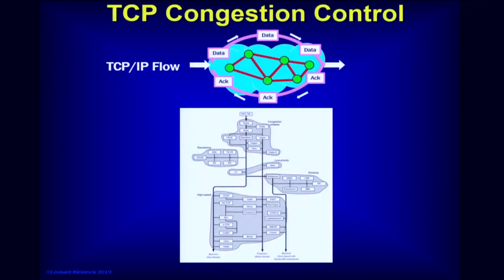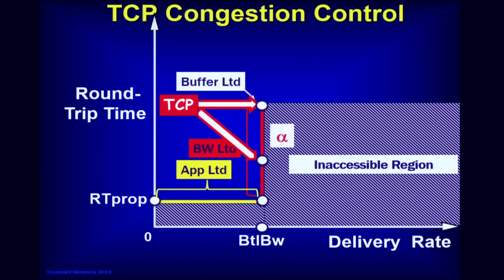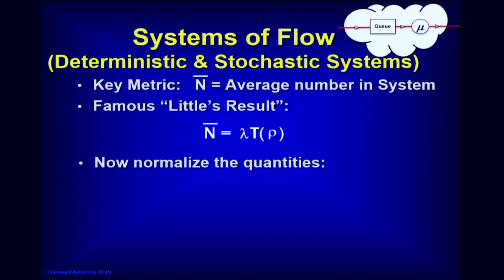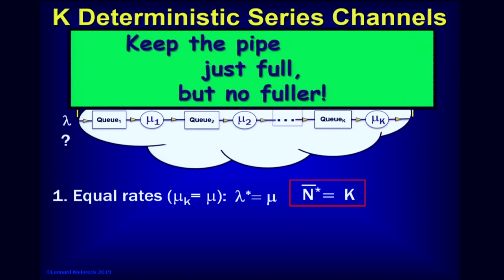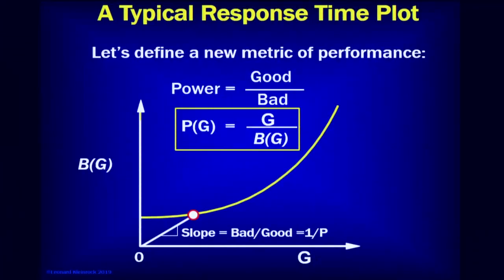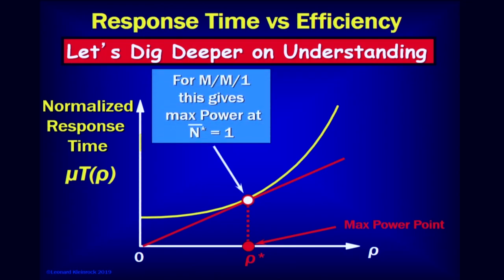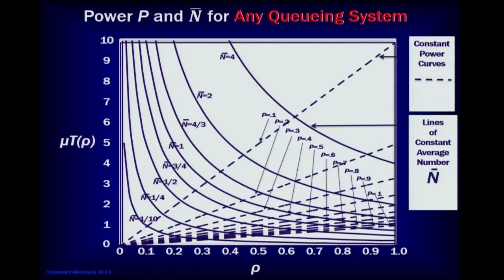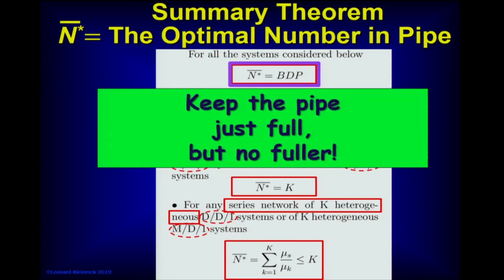Keep the pipe just full, but no fuller (L. Kleinrock)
Professor Leonard Kleinrock is Distinguished Professor of Computer Science at UCLA. He is considered a father of the
Internet, having developed the mathematical theory of packet networks, the technology underpinning the Internet
as an MIT graduate student in 1962. His UCLA Host computer became the first node of the Internet in September
1969 from which he directed the transmission of the first Internet message. Kleinrock received the 2007 National
Medal of Science, the highest honor for achievement in science bestowed by the President of the United States.